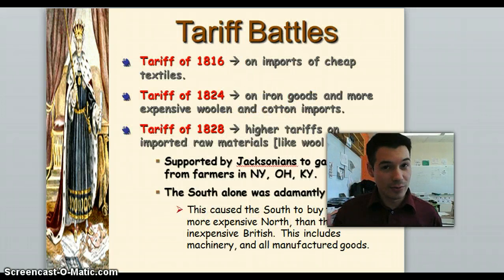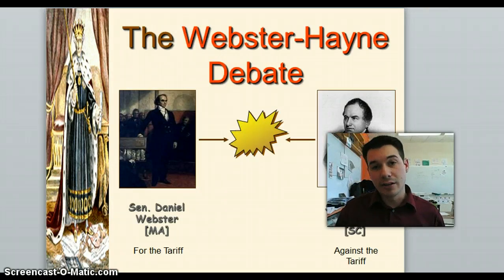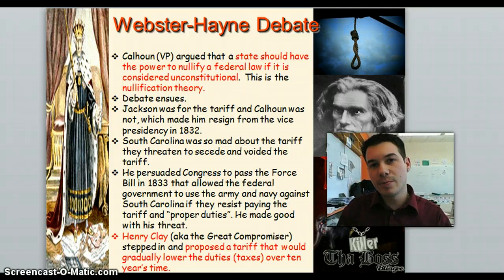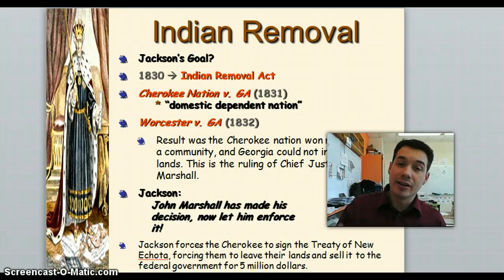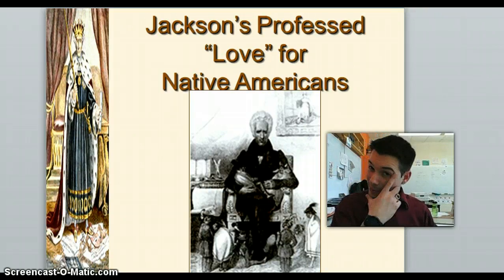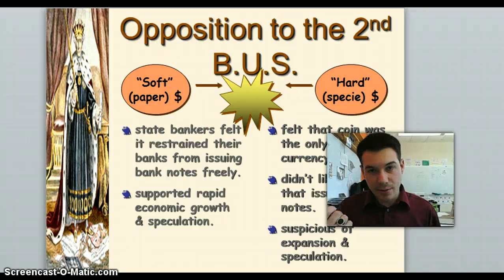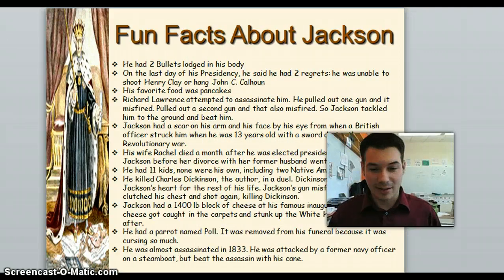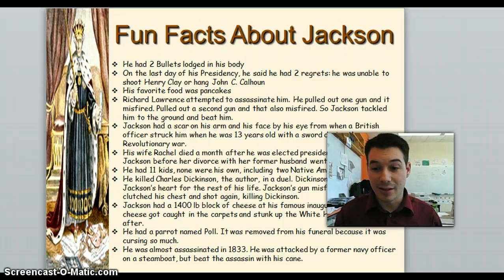From President James Madison to Andrew Jackson Vlog Review (Part 2)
This review goes from President James Madison to Andrew Jackson Vlog Review (Part 2)